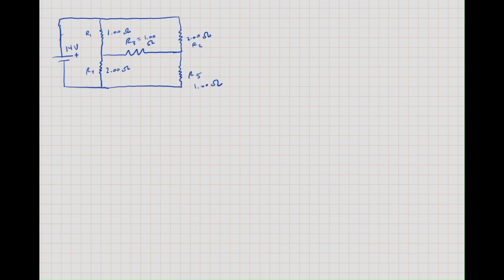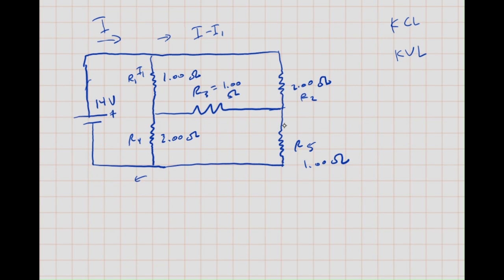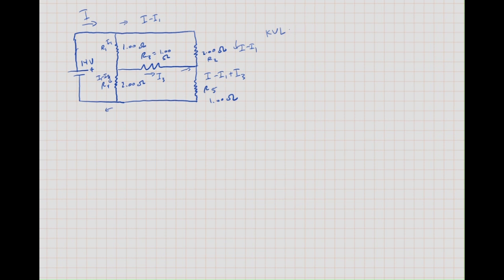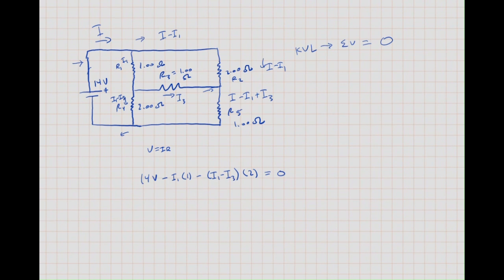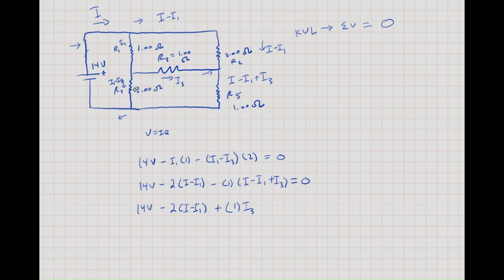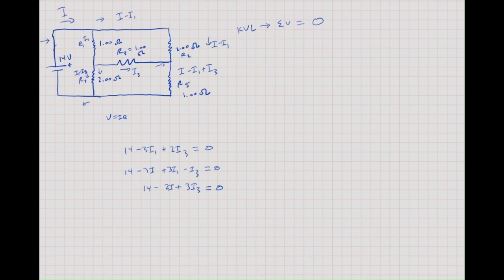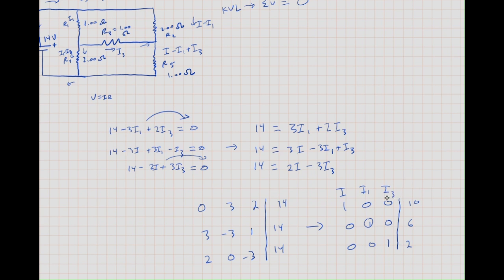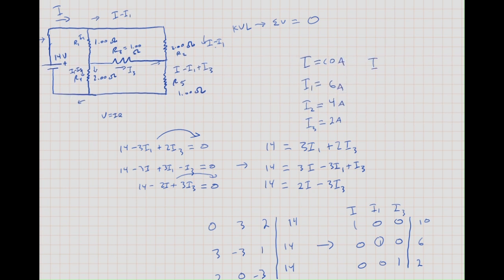Kirchhoff's Laws - Applied to circuit analysis - KCL & KVL - 26.62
Find the current through the battery in the circuit shown